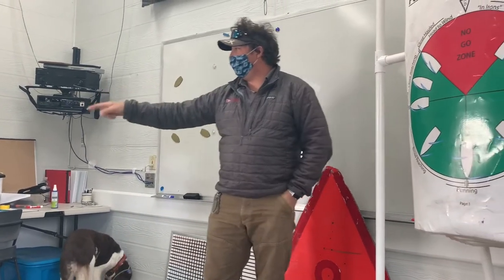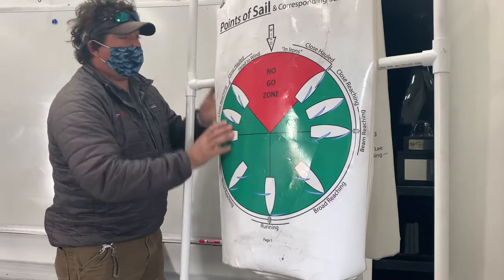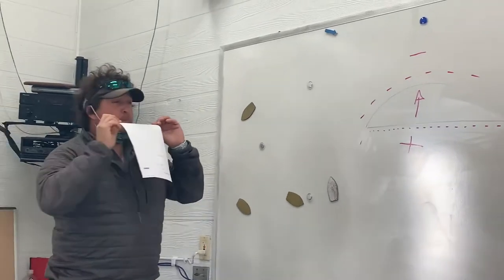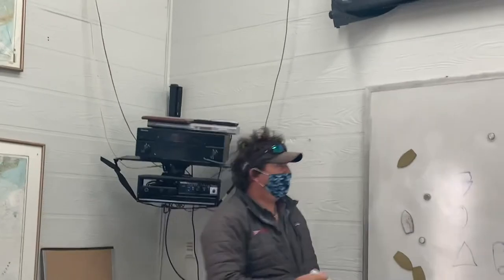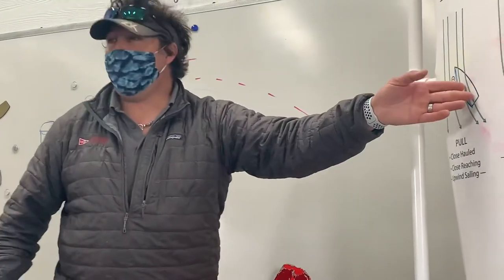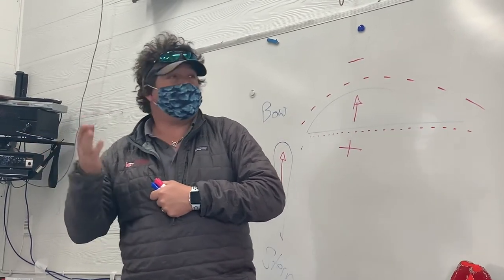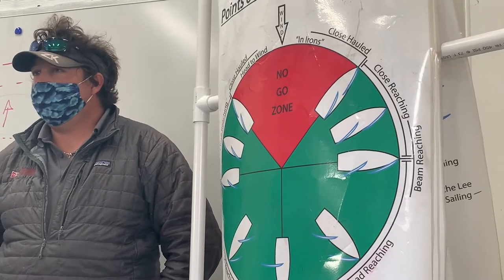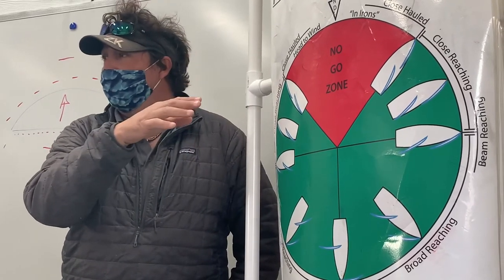Tell Tales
Lecture about how to properly use the telltales.